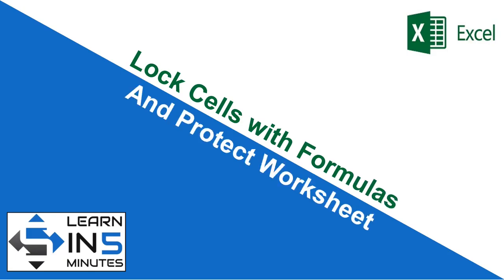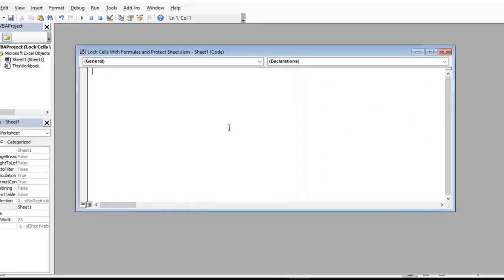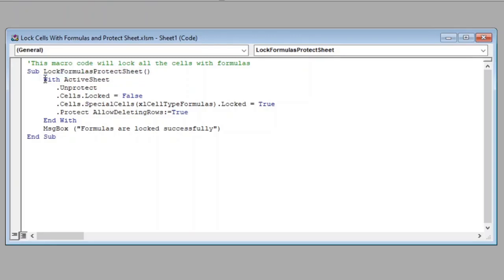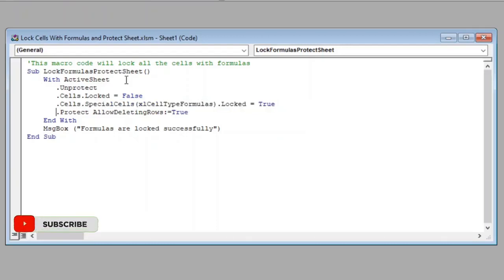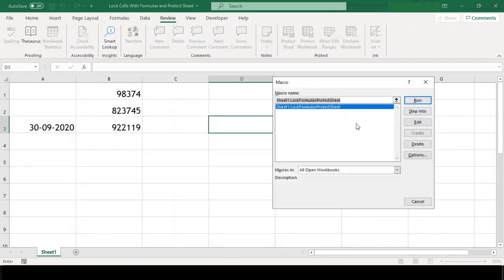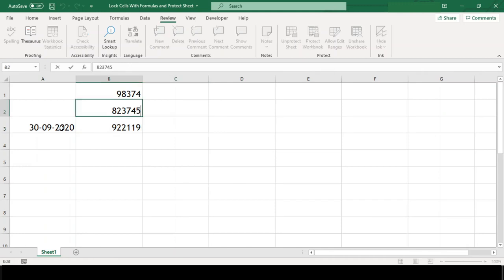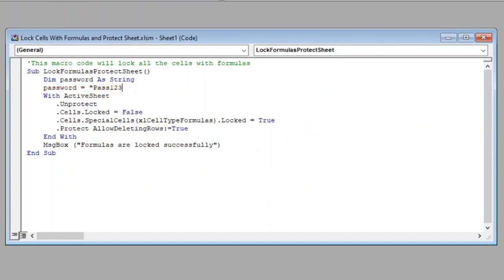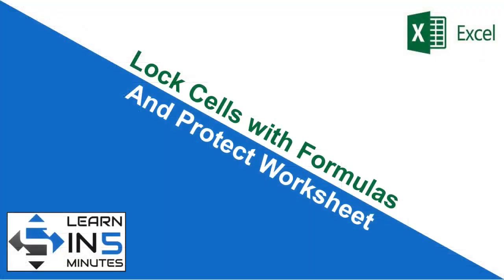How to Lock Cells With Formulas and Protect Sheet using VBA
In this tutorial you will learn how to lock cells with formulas and protect sheet using VBA macro programming in Microsoft Excel

VBA Code Without Password:
'This macro code will lock all the cells with formulas
Sub LockFormulasProtectSheet()
    With ActiveSheet
       .Unprotect
       .Cells.Locked = False
       .Cells.SpecialCells(xlCellTypeFormulas).Locked = True
       .Protect AllowDeletingRows:=True
    End With
    MsgBox ("Formulas are locked successfully")
End Sub

VBA Code With Password:
Sub LockFormulasProtectSheet()
    Dim password As String
    password = "Pass123"
    With ActiveSheet
       .Unprotect password:=password
       .Cells.Locked = False
       .Cells.SpecialCells(xlCellTypeFormulas).Locked = True
       .Protect password:=password, AllowDeletingRows:=True
    End With
End Sub